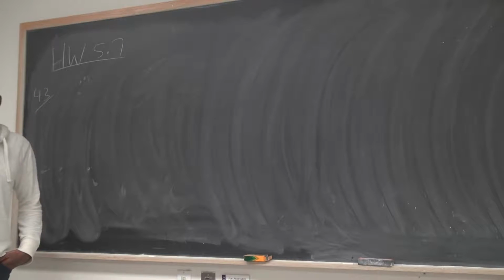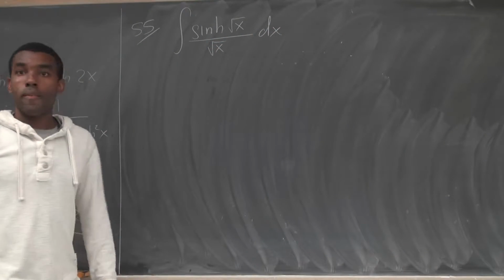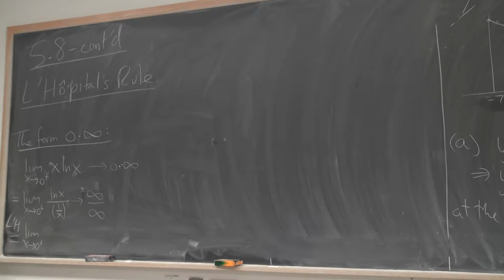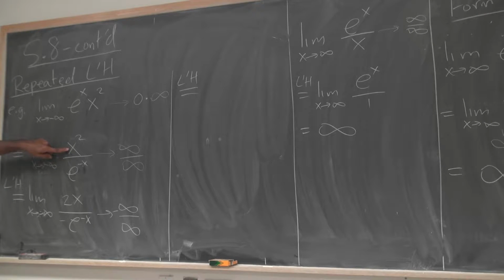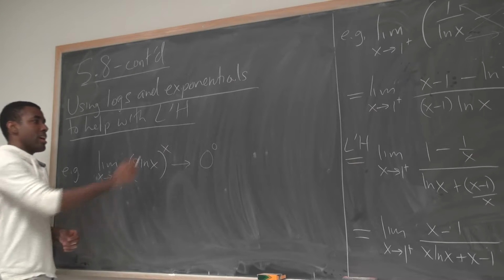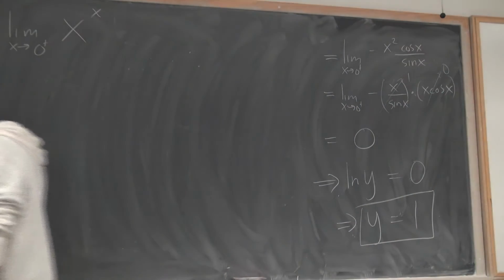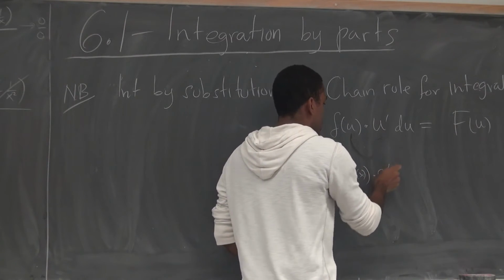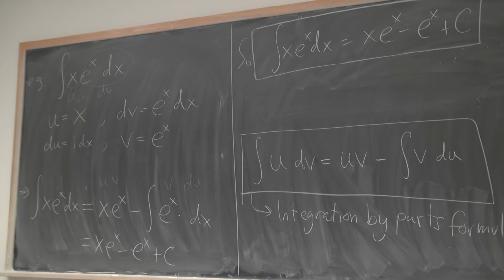Math 202 Lecture 8 - L'Hôpital's rule part 2 and intro to integration by parts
In today's lecture, we first go over a few homework problems regarding hyperbolic trig functions and their derivatives and integrals. We then wrap up our discussion on L'Hôpital's rule, where we do many more examples--in particular, examples that have varying powers that invite the help of logarithms and exponentials to deal with.

At the end of the class, we introduce a new integration technique, the reverse of the product rule--integration by parts. This technique allows us to integrate functions inaccessible by the basic rule and integration by substitution. We derive the formula for integration by parts and do one example. We shall refine the method and do more examples next time.